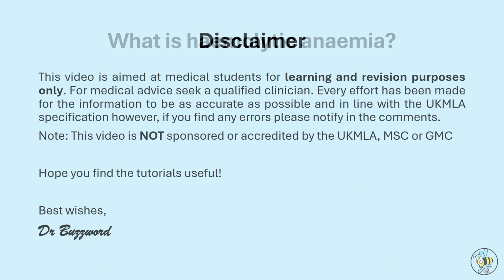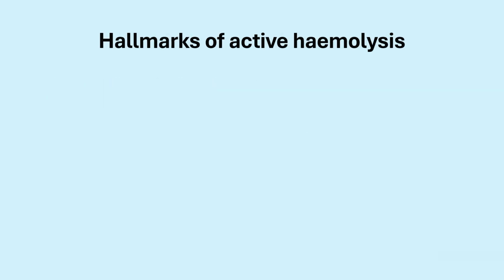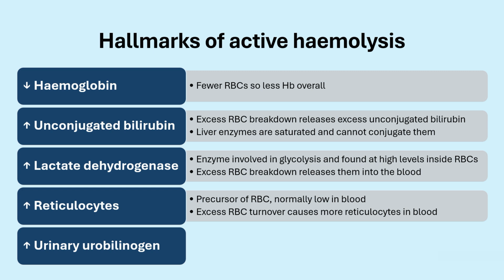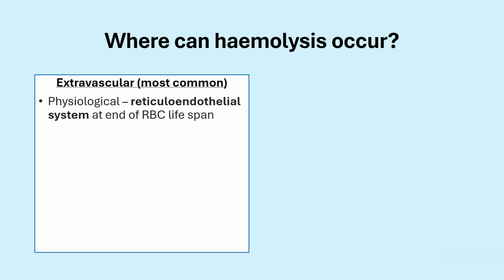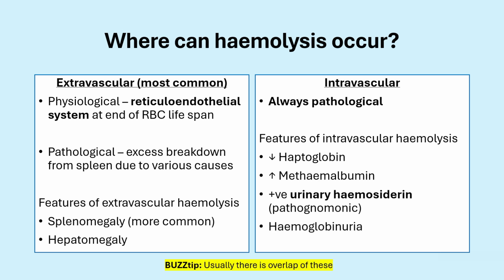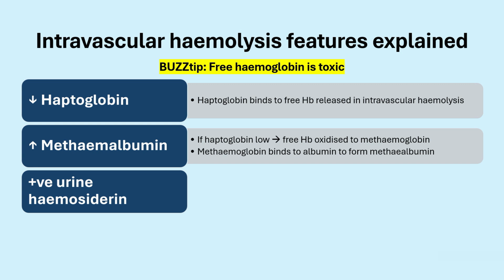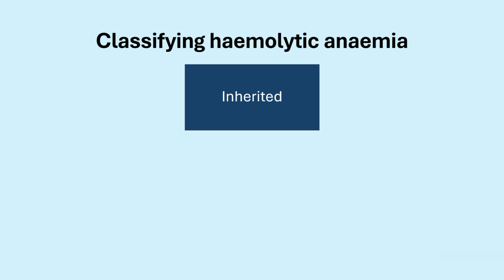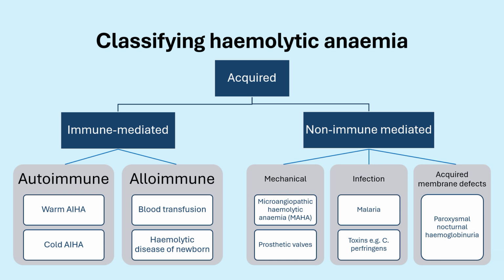Haemolytic anaemia Pt. 1 - Types and clinical features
Covers extravascular and intravascular haemolysis and inherited and acquired causes of haemolysis.

Chapters:
0:06 - Disclaimer
0:20 - Haemolytic anaemia definition
0:55 - Hallmarks of active haemolysis
1:56 - Extravascular haemolysis
2:27 - Intravascular haemolysis
2:46 - Features of intravascular haemolysis
3:39 - Classifying haemolytic anaemia
3:52 - Types of inherited haemolytic anaemia
4:02 - Acquired causes of haemolytic anaemia